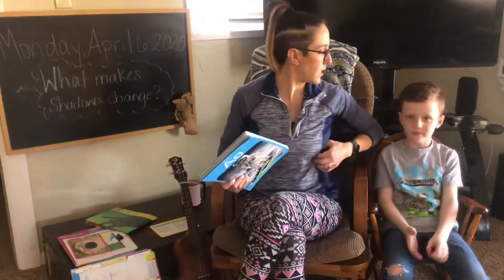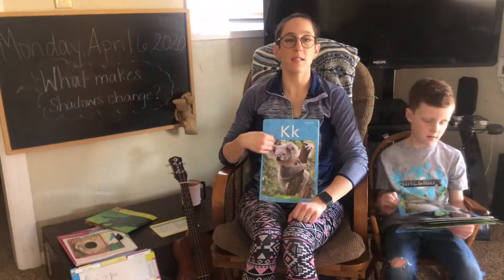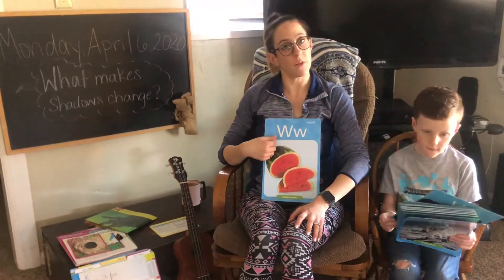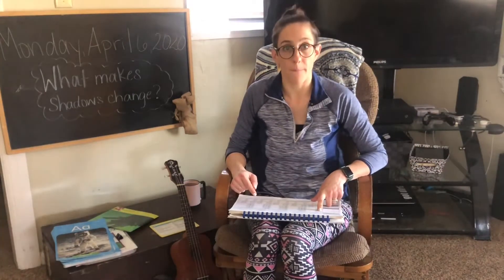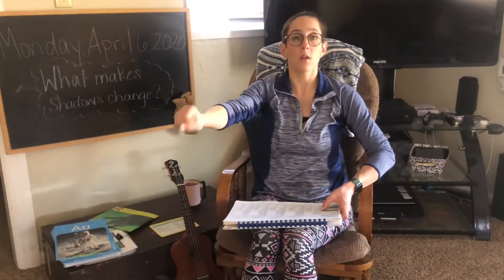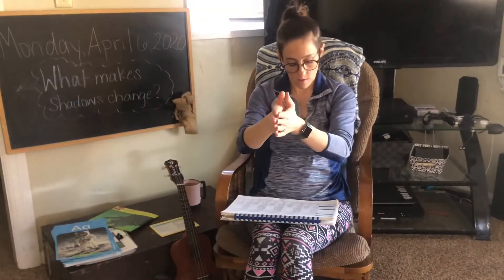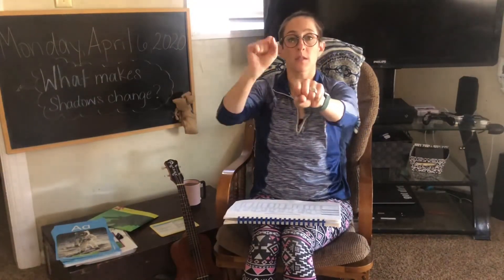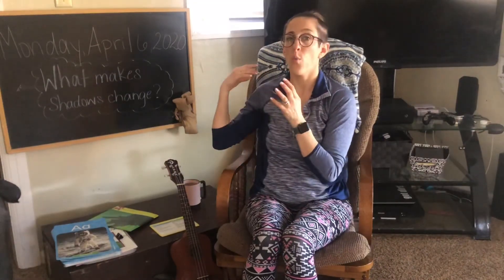Miss Ashley’s Phonology Lesson!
Sit your kiddos down for some letter and letter sound review and a phonology skills lesson.